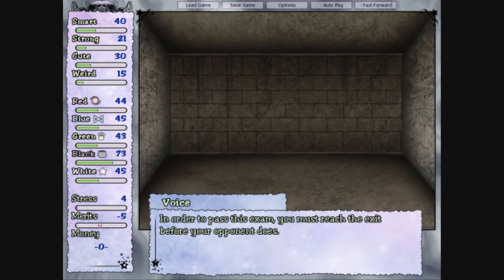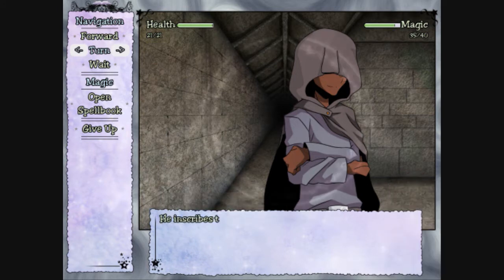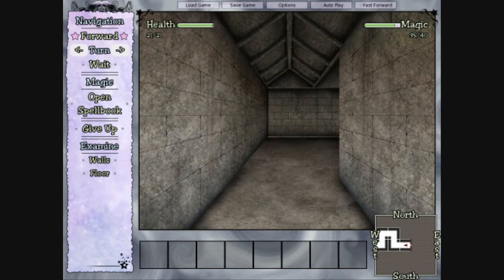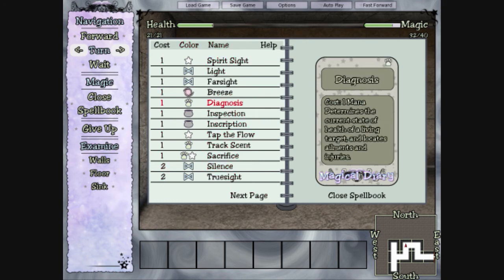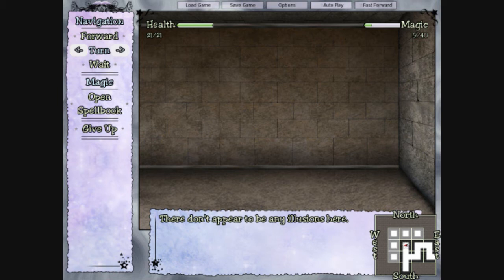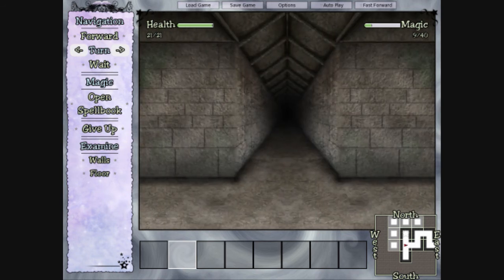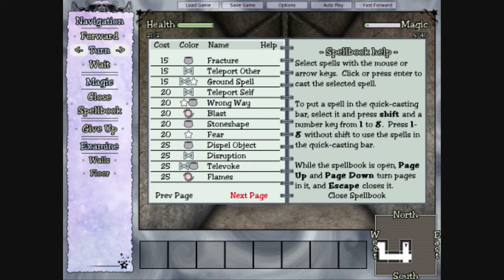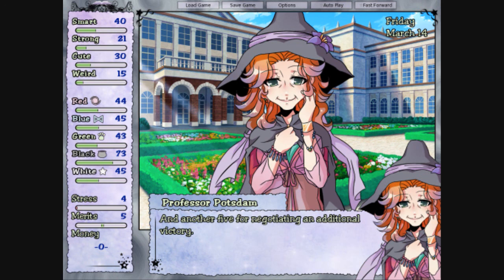Magical Diary playthrough Part 38 - w/ guest RazorTim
A battle of wits.